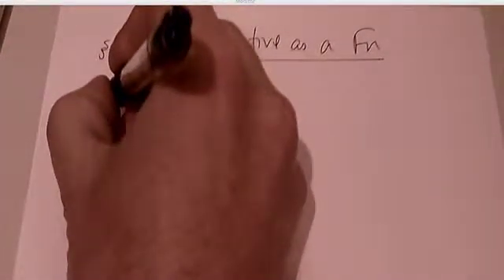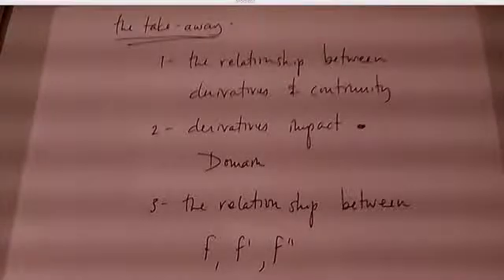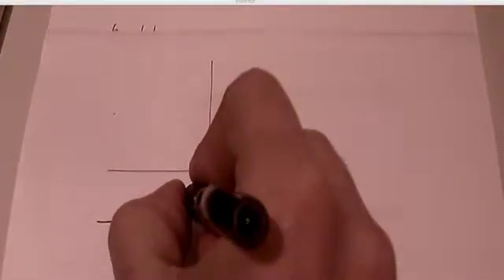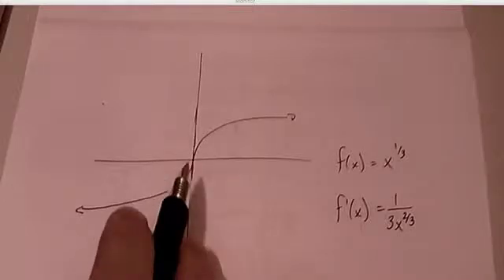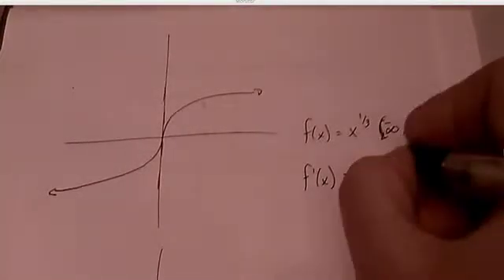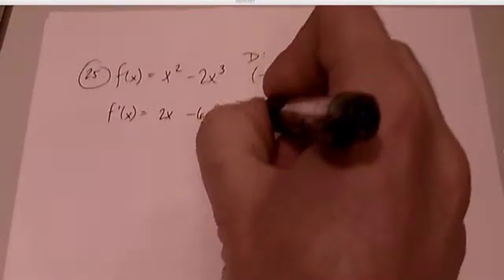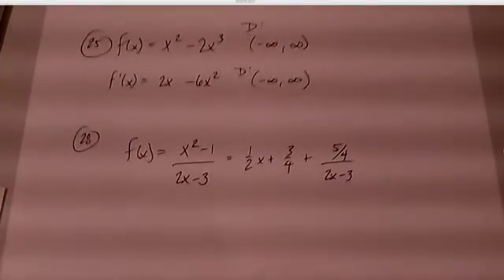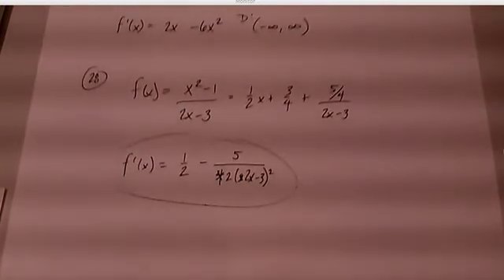Calculus Video 019 - Derivative as a Fn 01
The relationship of functions and their derivatives vis-a-vis domain & continuity